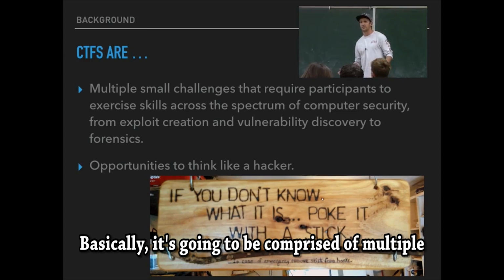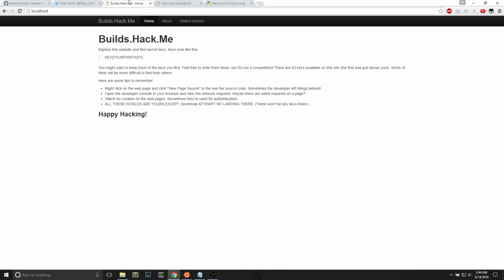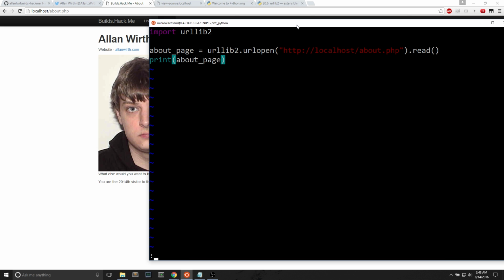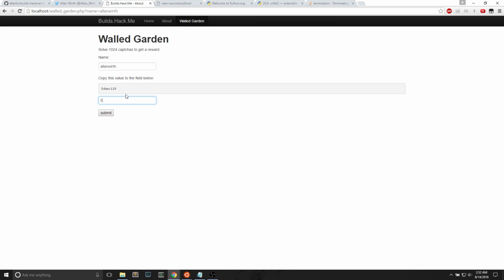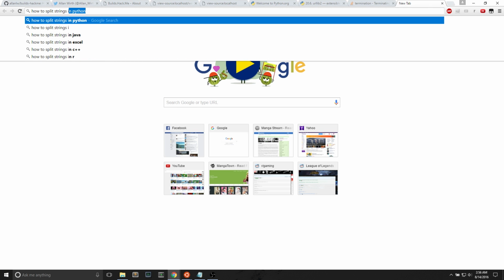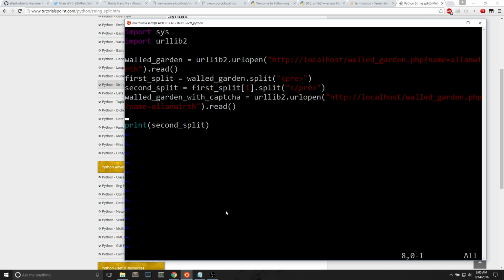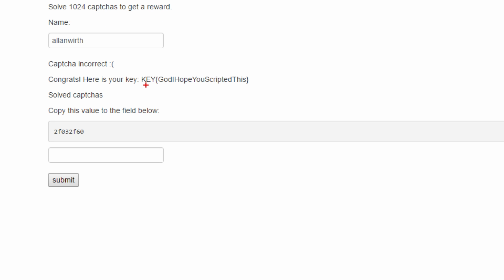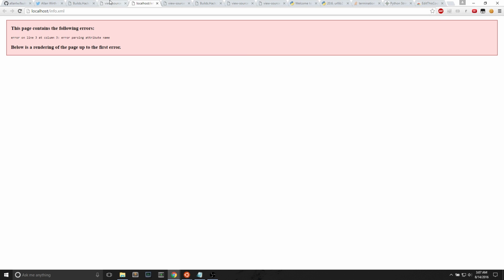Intro to Security CTFs for Beginners - Website Security Tutorial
Security CTFs? What are those? They are competitions with security challenges so that you can go out and practice your security skills! This video is a beginner tutorial for some easy and fun web security challenges! Find all 6 keys.

Leave a comment on what keys you've found (I kept the server up until February 2019. I will no longer host the server. You can check the source code.):

Allan Wirth developed these web security drills. Be sure to drop him a tweet because it's awesome that he developed these intro web security drills for everyone!

Do you want to compete in security CTFs? Check out the upcoming security CTFs here and register for one:

First Key: 1:34
Second Key: 3:27
Third Key: 4:27
Fourth Key: 11:22
Fifth Key: 23:17
Sixth Key: 26:12